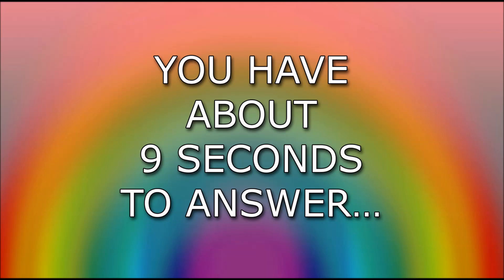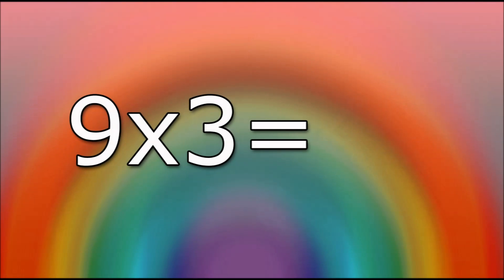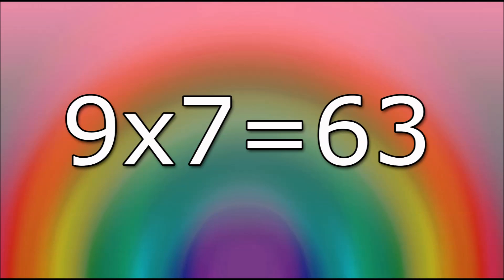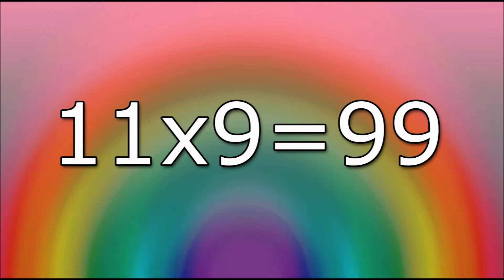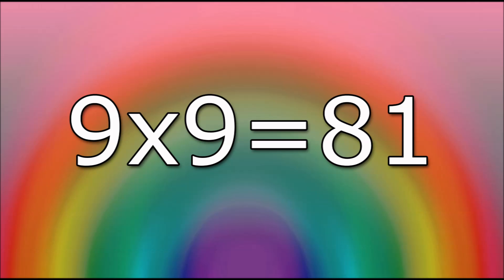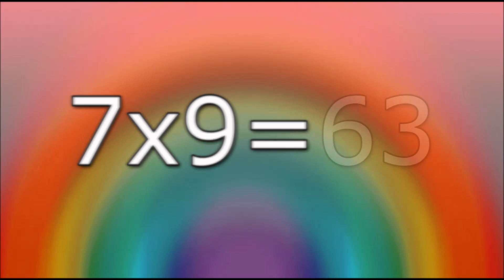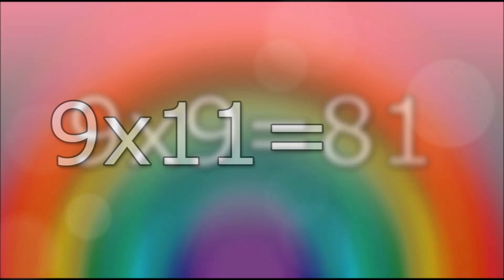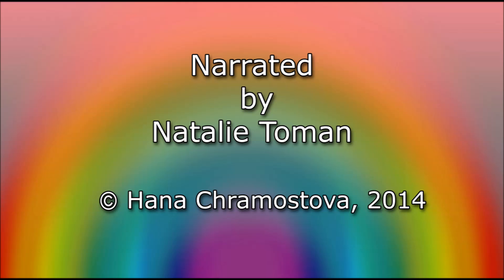Math: Multiplication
Math. Multiplying by 9. Flashcards for 2nd & 3rd Grade.